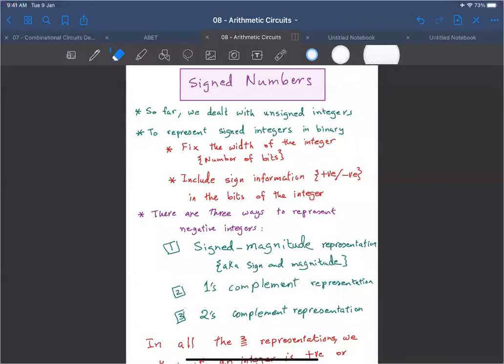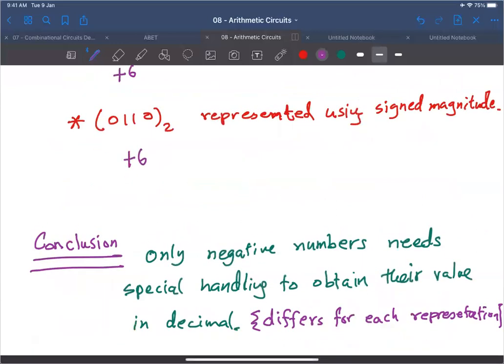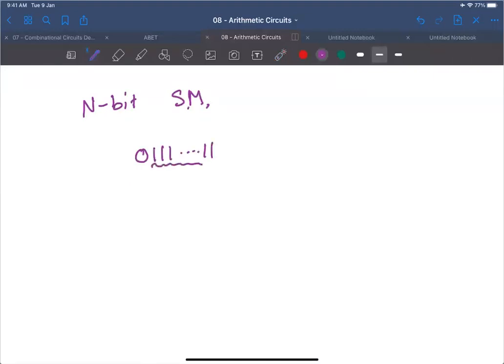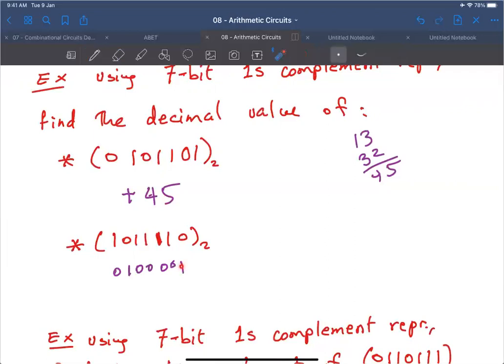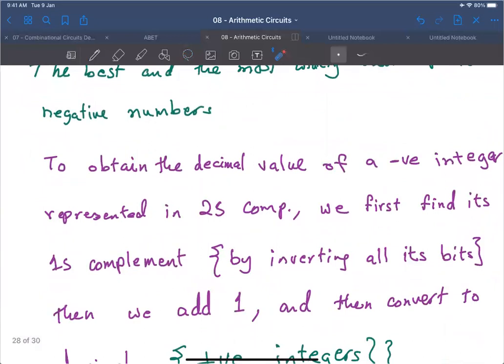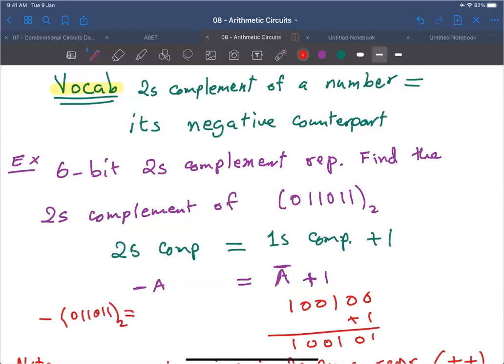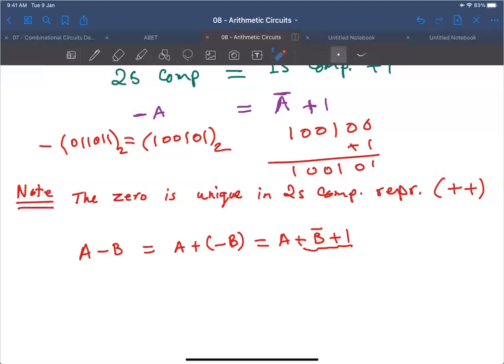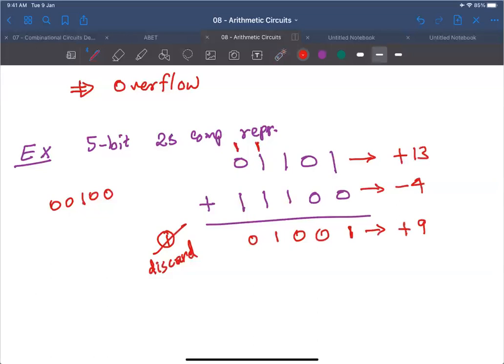Lecture 21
Signed binary numbers. Signed-magnitude representation. 1's complement representation. 2's complement representation. Addition and subtraction using 2's complement representation.